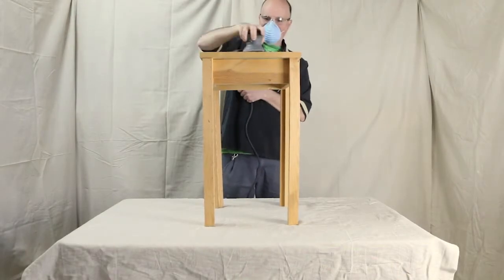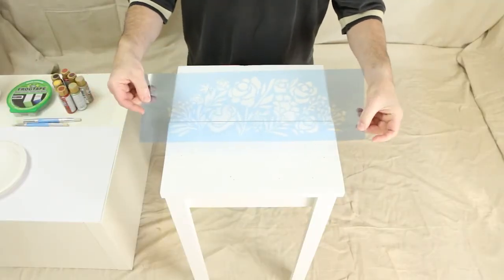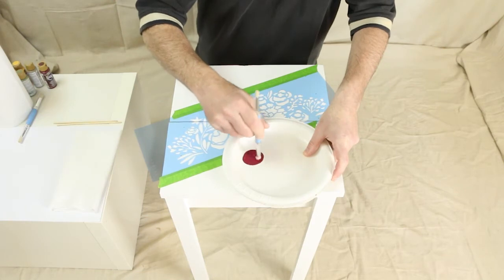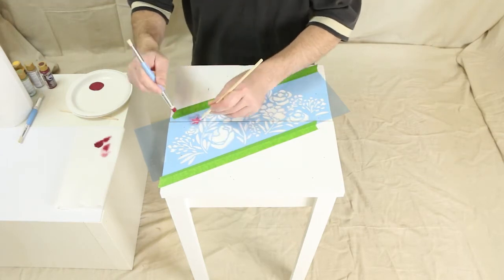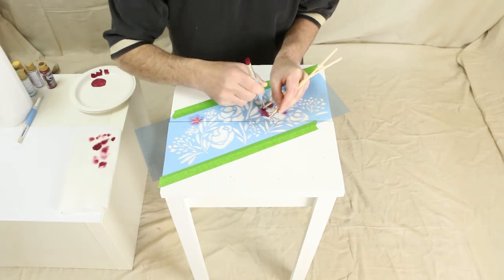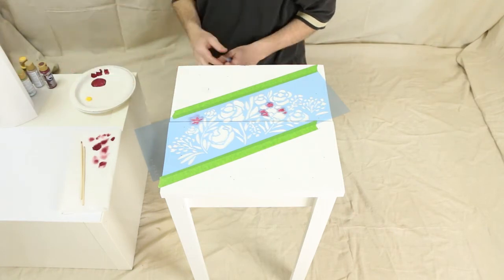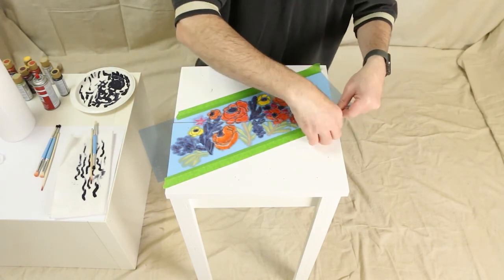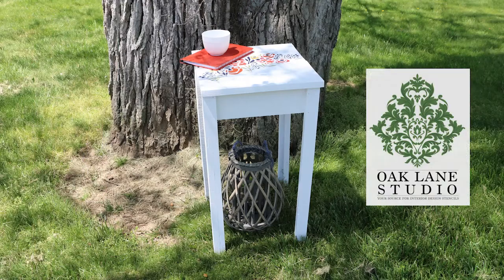How to Upcycle a Small Table | Oak Lane Studio Folksy Bloom Table Project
Turn old into beautiful with Oak Lane Studio's Folksy Bloom Table Project! The Folksy Bloom Border Stencil is a bold floral Folk-Art pattern that will add a whimsical flair to any room. You can use this to embellish pillows, furniture, walls, floors, cabinets, and even mirrors.

The table used in this tutorial was upcycled from a wooden pallet. You will also need the following - ⬇️:

                Celery Green
                Khaki Tan
                Cranberry Wine
                Georgia Clay
                Payne Grey
                Burnt Orange
                Primary Yellow
➡️ Electric Sander (with sanding disk)
➡️ Flat white primer/paint
➡️ Paper Towels
➡️ Paper Plates

1️⃣ Start by sanding down the entire table. This will provide a suitable surface for the paint to stick to.
2️⃣ Next, remove any residual dust from the table.
3️⃣ Next, give the table a white base coat using a primer/paint combination.
Once your base coat is dry, you are ready to place your folksy bloom stencil. Frog Tape works great to hold the stencil in place.
Shake each paint thoroughly before pouring out a small amount on a paper plate.
Swirl the brush in the paint to soak the bristles.
4️⃣ Remove excess paint from the brush using a stack of clean paper towels.
Apply the first color by lightly stippling the paint onto the table surface.
For additional help holding the stencil flat against the table surface, use Stencil Ease's Repositionable Spray Adhesive.
5️⃣ Repeat the above process for all other colors.
Finally, remove the stencil by taking one end and pulling it straight up.
Your beautifully stenciled table is now complete!

👉 Visit OakLaneStudio.com today and check out our amazing collection of wall stencils, border stencils, victorian stencils, vintage floor stencils, wall border stencils, farmhouse stencils, supplies, and how-to-videos!